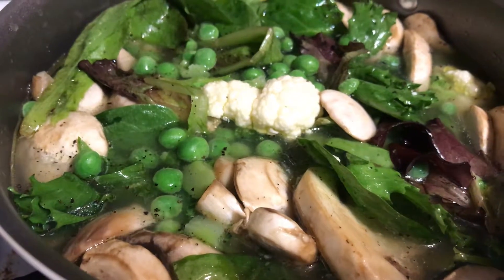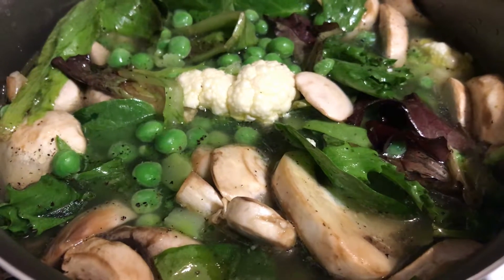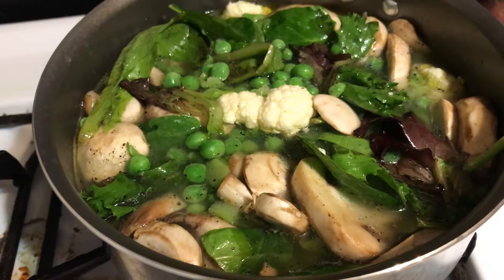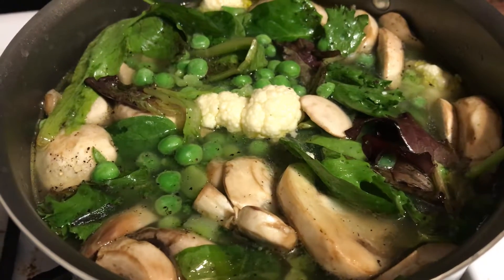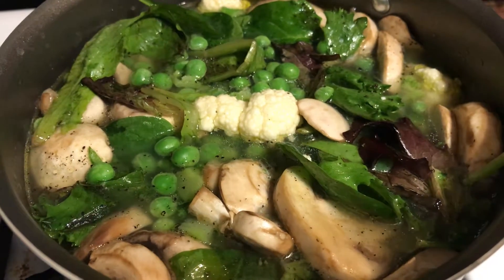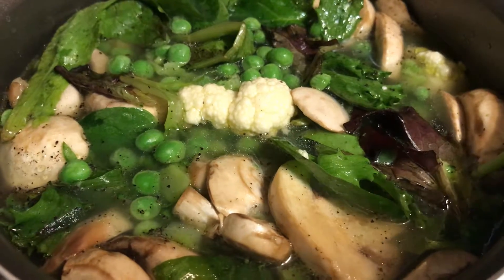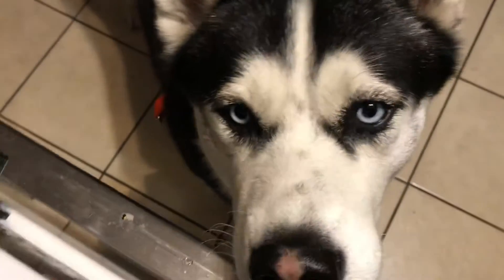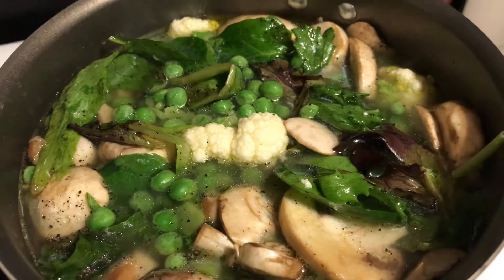Day 90 Fasting - Homemade Chicken Garlic Vegetable Soup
Three months of intermittent fasting combined with healthy eating. Bad cold today, so this was a perfect lunch and dinner. Enjoy and stay healthy!